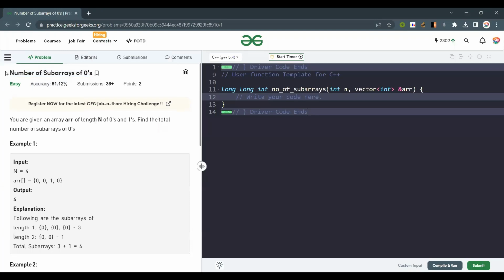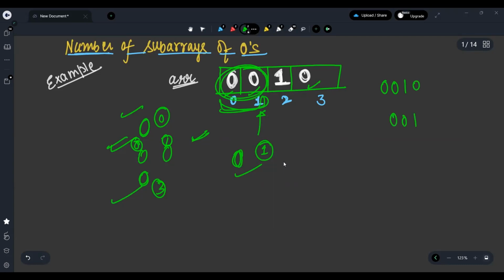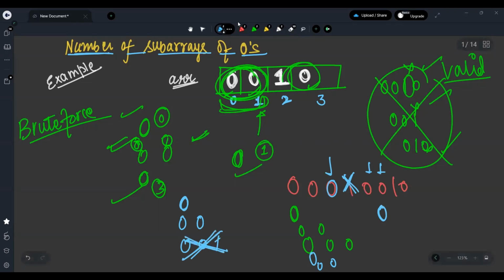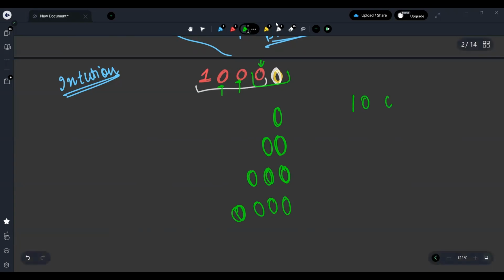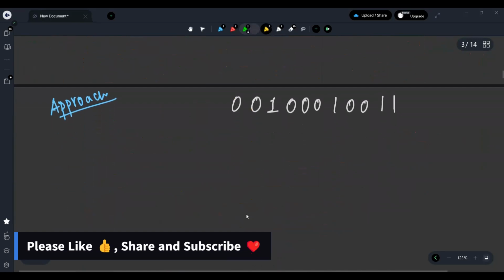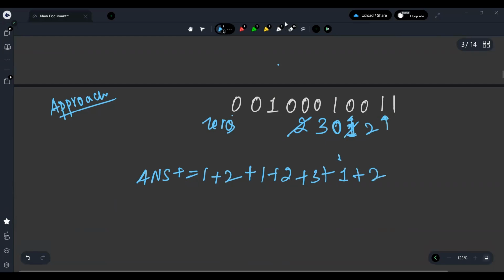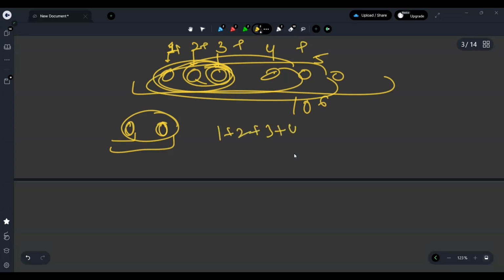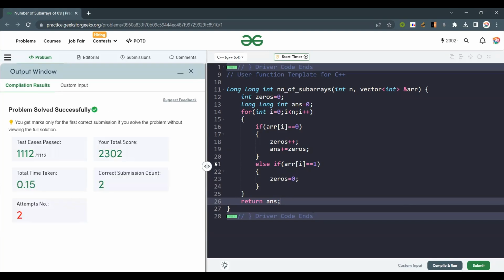Number of Subarrays of 0's | Easy Problem | GFG Problem of the Day | POTD | 17 March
Here we will discuss the GeeksforGeeks Problem based on Subarrays with ✅ Approach, 🧠 Intuition, and 👩‍💻Live Coding.

TimeStamps -
00:00 Question Discussion
01:44 Brute Force Approach
03:25 Optimised Approach Intuition
05:25 Optimised Approach
07:15 Live Coding